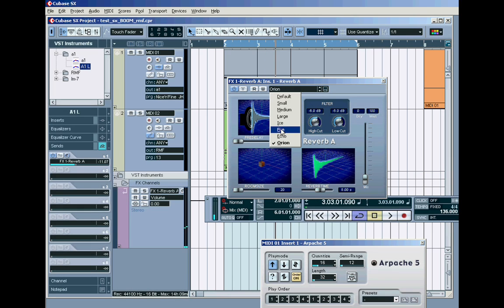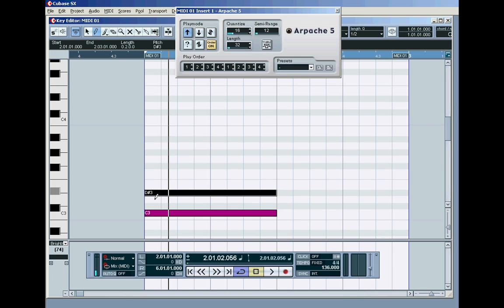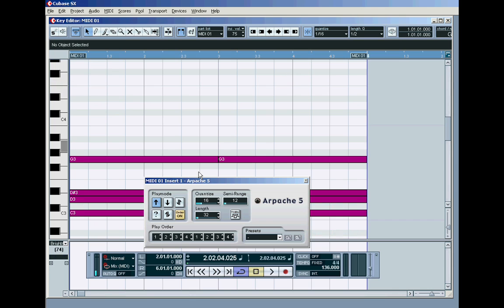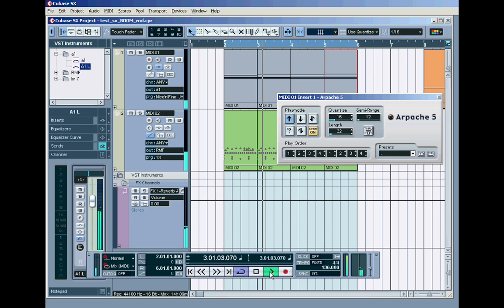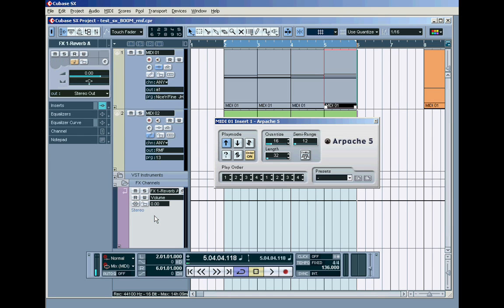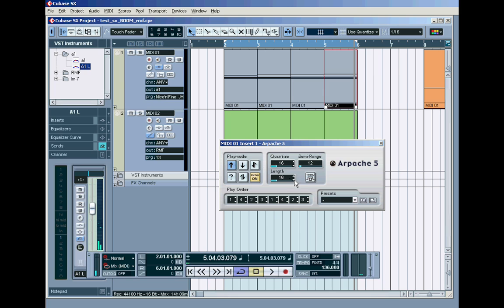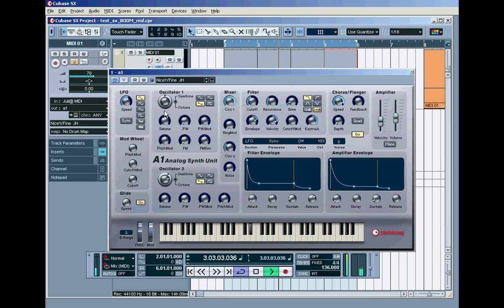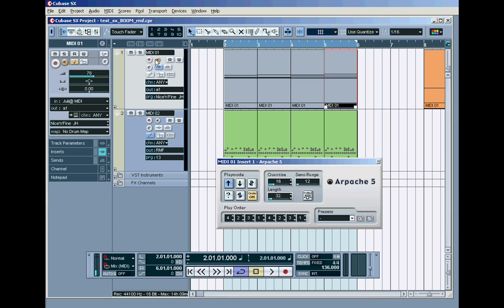Cubase SX Tutorials - 4 (7/7)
Cubase SX tutorials - Chapter-4 - Part-7 - The Arpache Arpeggiator - Arpeggio work in Cubase SX using the included MIDI arpeggiator, Techniques, tip & tricks.